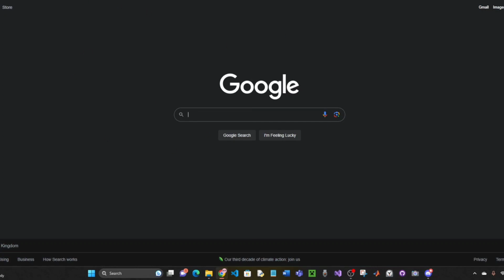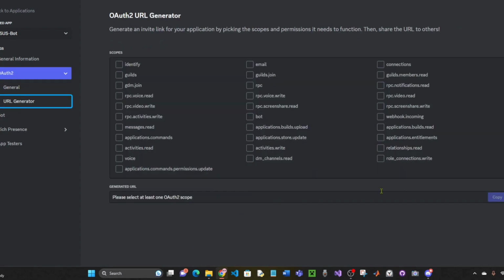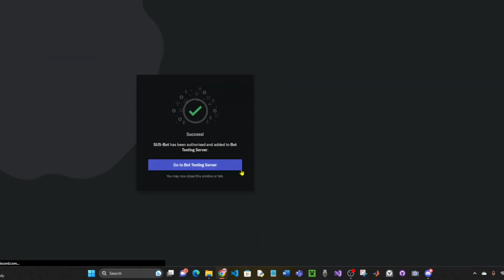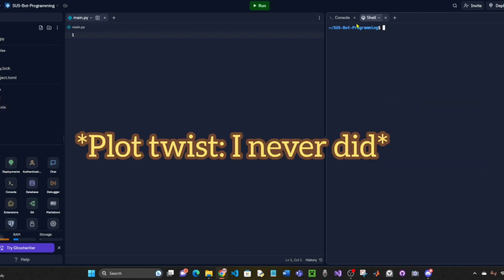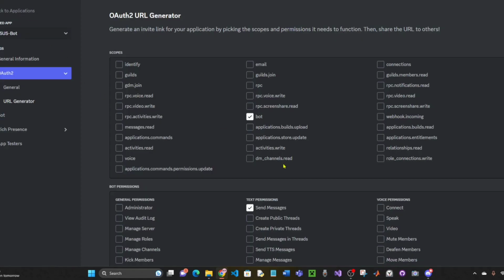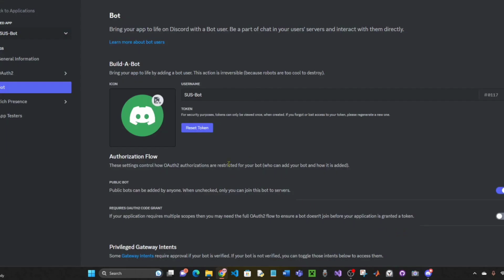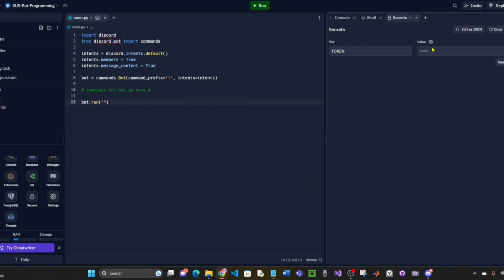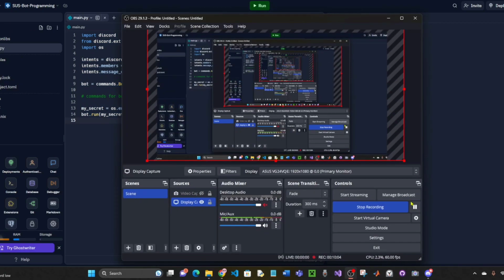Create Your Own Discord Bot in Python! (Part 1: Setup)